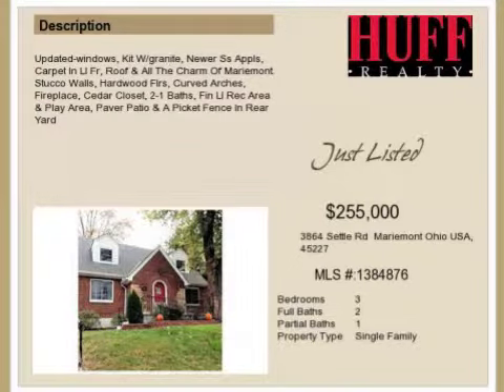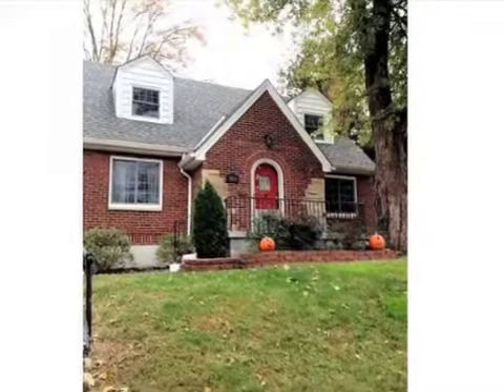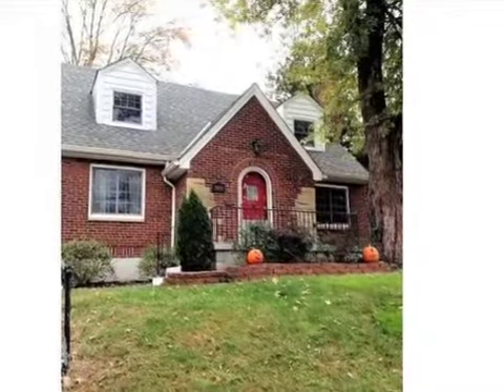Real estate for sale in Mariemont Ohio - MLS# 1384876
3864 Settle Rd
Mariemont Ohio 45227
MLS# 1384876

Updated-windows Kit W/granite Newer Ss Appls Carpet In Ll Fr Roof & All The Charm Of Mariemont. Stucco Walls Hardwood Flrs Curved Arches Fireplace Cedar Closet 2-1 Baths Fin Ll Rec Area & Play Area Paver Patio & A Picket Fence In Rear Yard